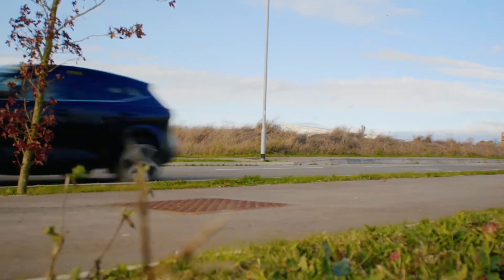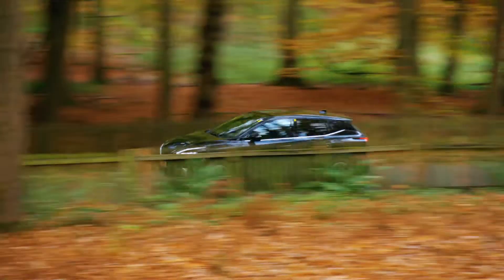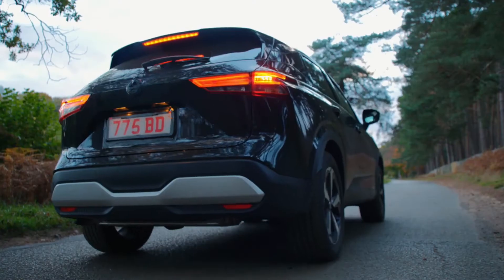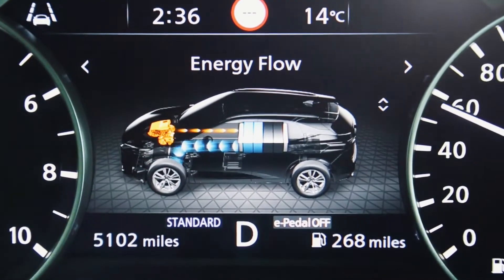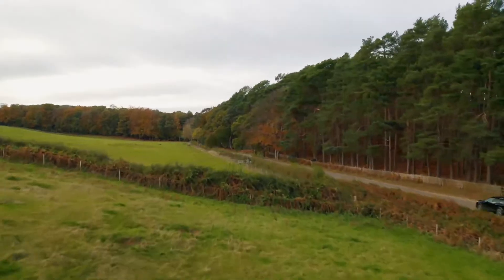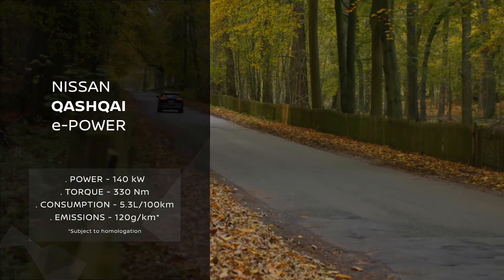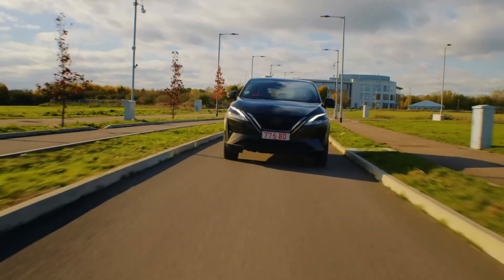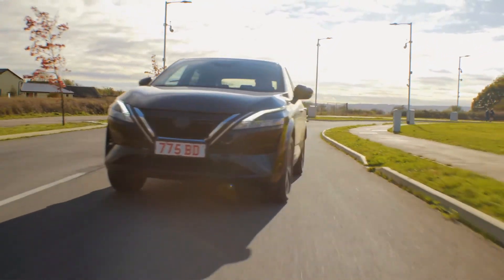„Nissan e-POWER“ technologijos pristatymas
„e-POWER“ siūlo unikalią vairavimo patirtį, tačiau kaip iš tiesų veikia ši technologija?

 Mūsų vyriausiasis inžinierius jus išsamiau supažindins su „e-POWER“ sistemos veikimo principais ir jos teikiamais privalumais važiuojant.